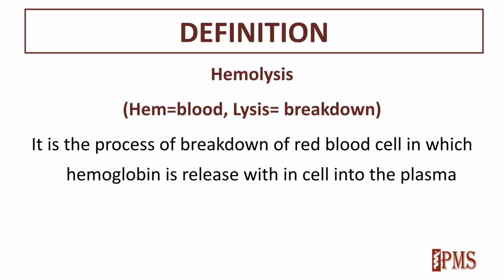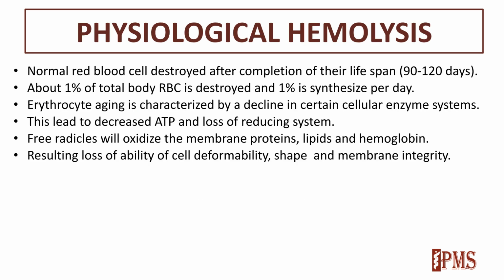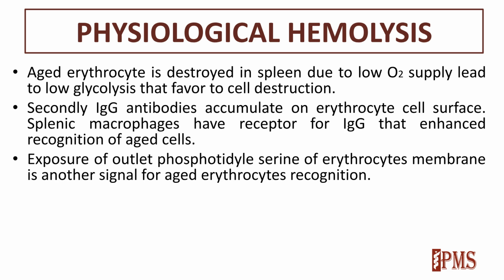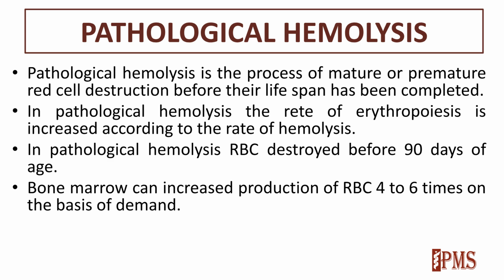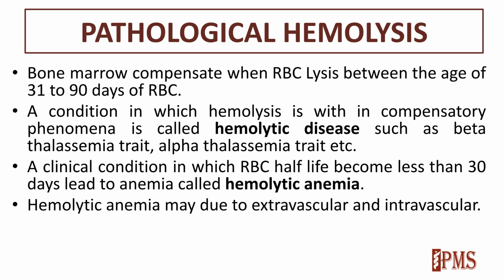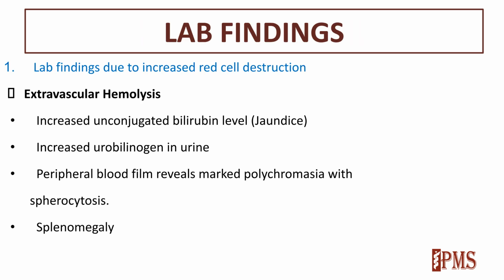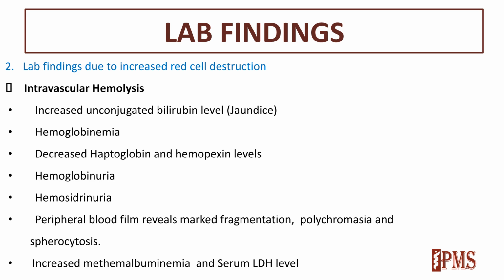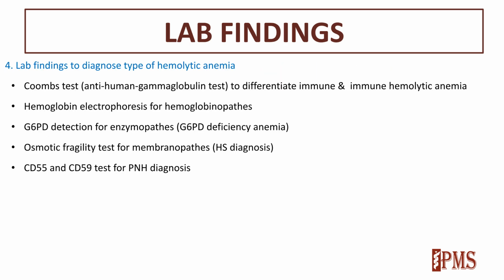Lecture 7 Introduction to Hemolysis pptx